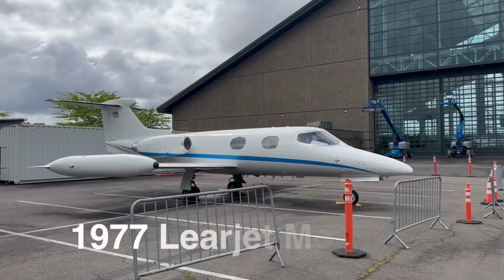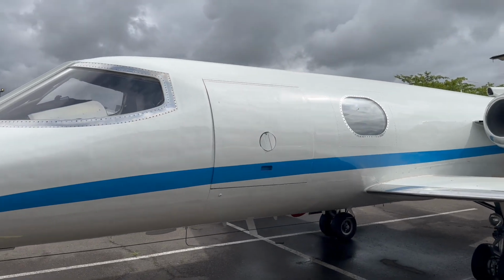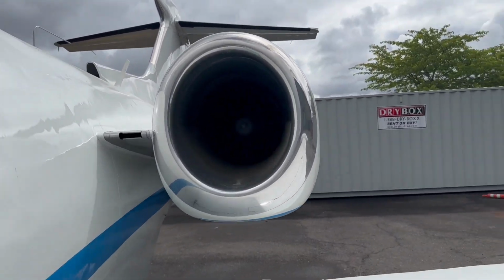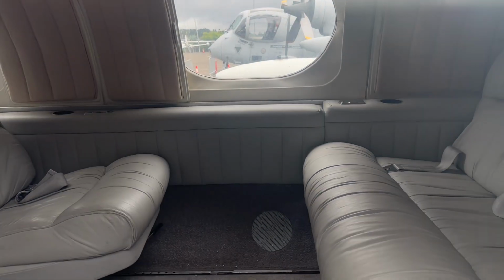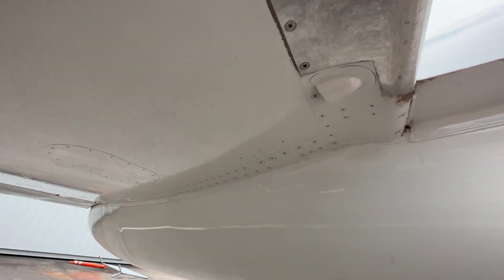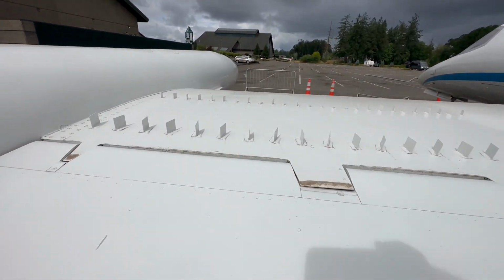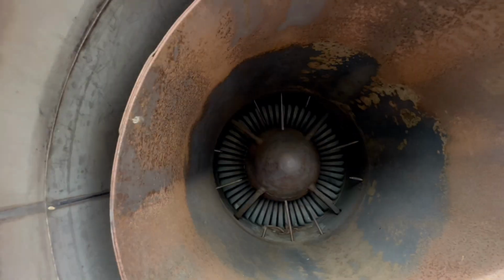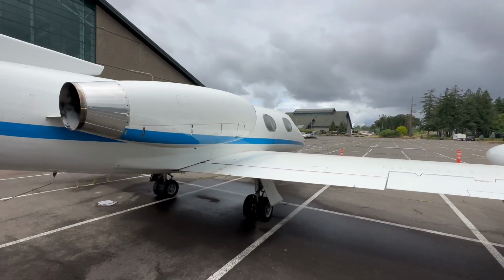2023 Learjet Model 24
I find a small jet behind a museum in Oregon. This is the first private jet and they are now illegally loud. The price dropped to $300,000 but you can't fly them anywhere in North America. 6000 foot per minute climb rates. One of these was flying cameras in formation when they crashed the XB-70 Valkyrie. This one looks to be in perfect condition. I wish it was mine.

"On The Road With Norm" is about travelling with friends and family and investigating history with passion. We like pretty much anything with an engine. Come along for the ride. It would help very much thanks.